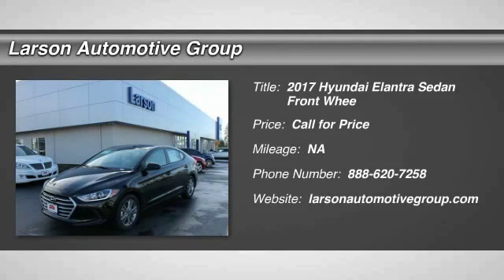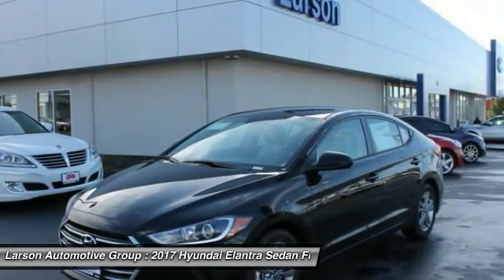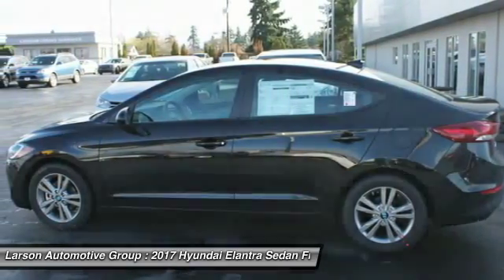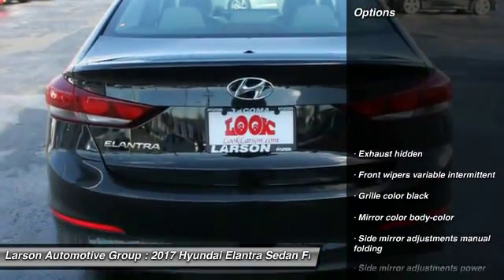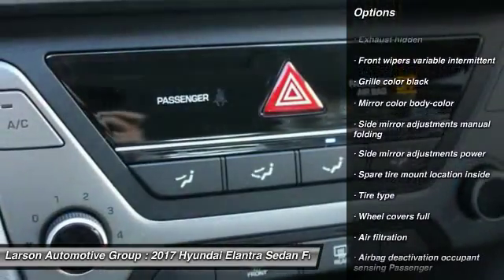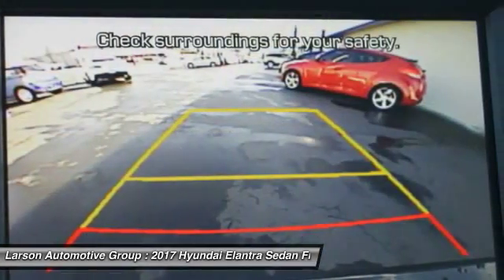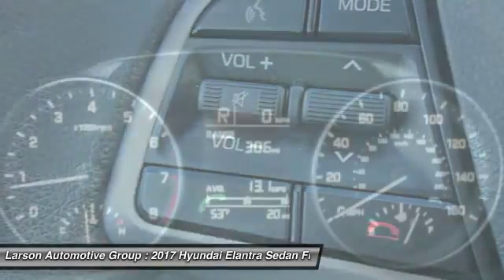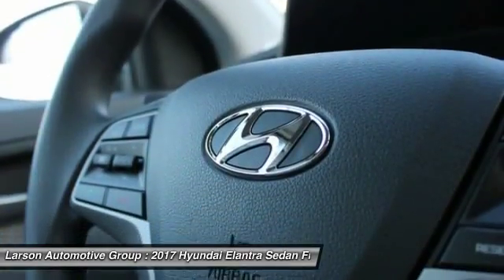2017 Hyundai Elantra Puyallup WA 098666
2017 Hyundai Elantra SE

2001 N. Meridian

You'll love this 2017 Hyundai Elantra. This is a sedan you'll want to take home. With  miles, it features Automatic transmission and an exterior color of Black Noir Pearl. Call and get in touch with Larson Automotive Group directly, and be the first to open the sedan door today!